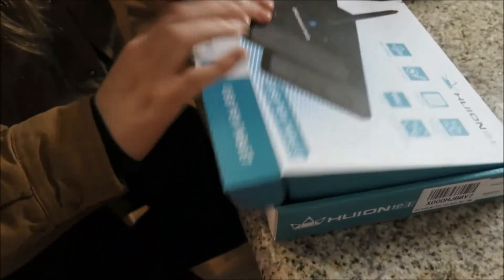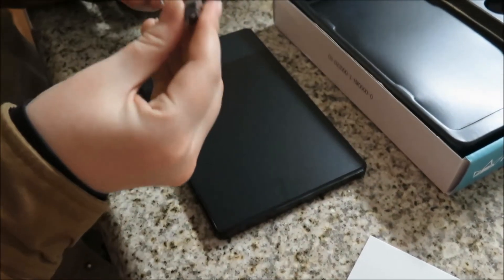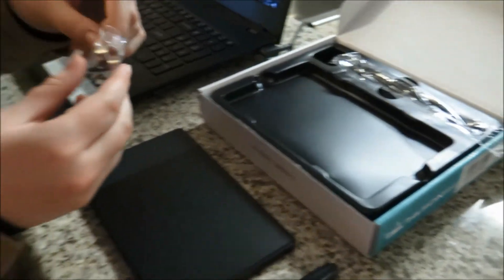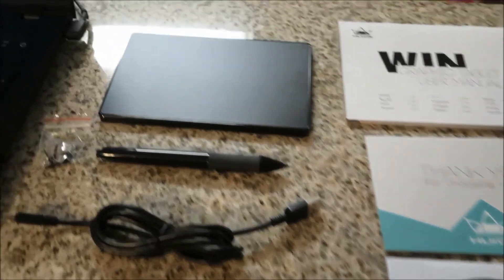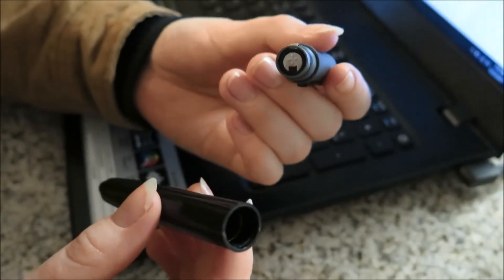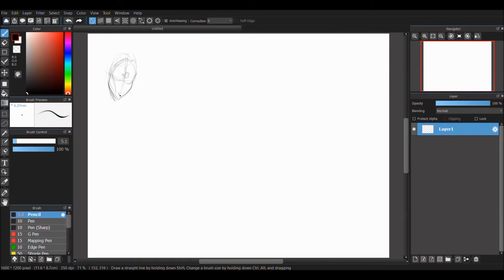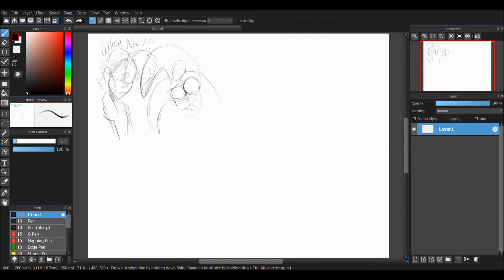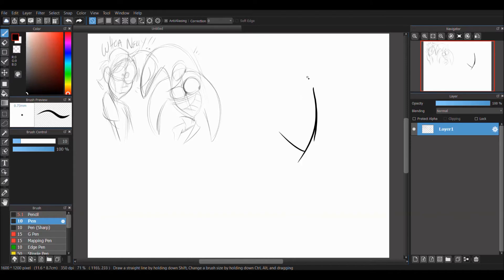Huion 420 Tablet [REVIEW]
I am a freelance artist that makes a living off of drawing silly things.

I post all sorts of goodies and secret videos on there!

Tools of trade:
13HD Cintiq
PaintTool SAI